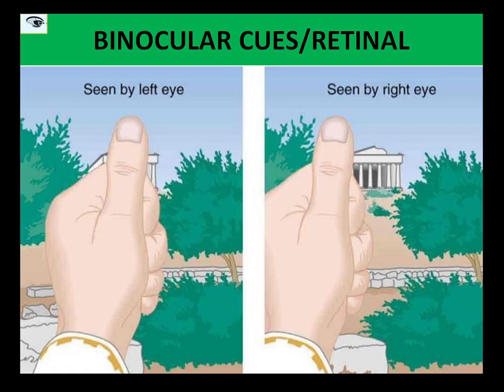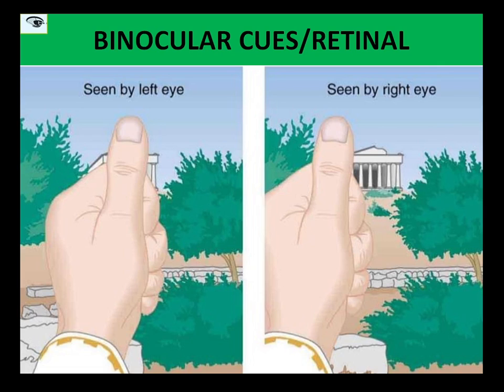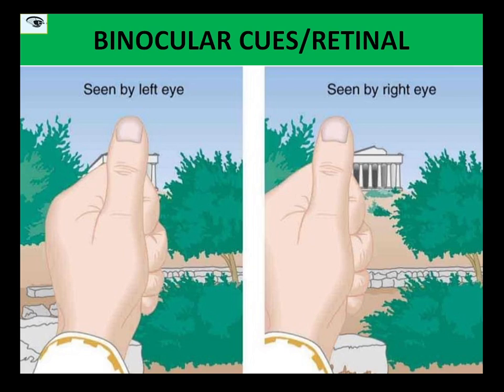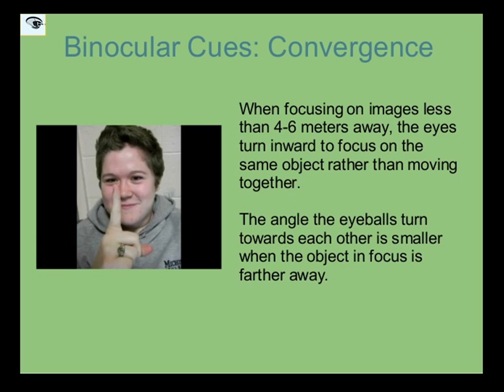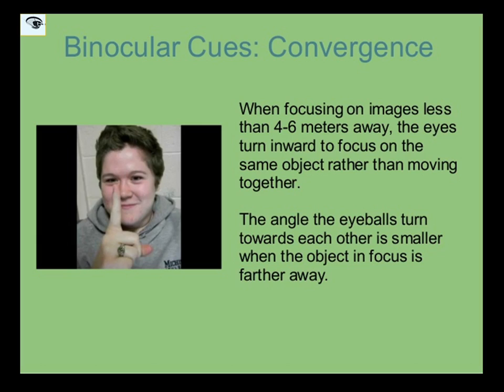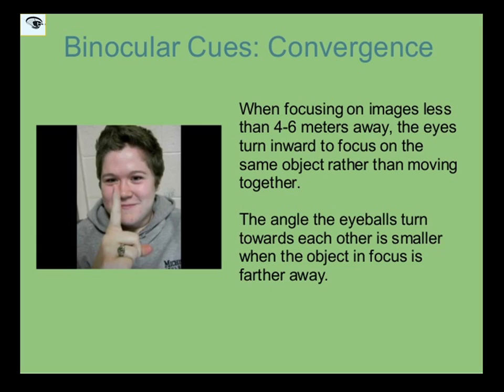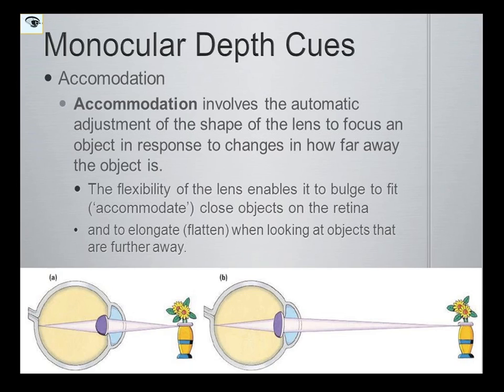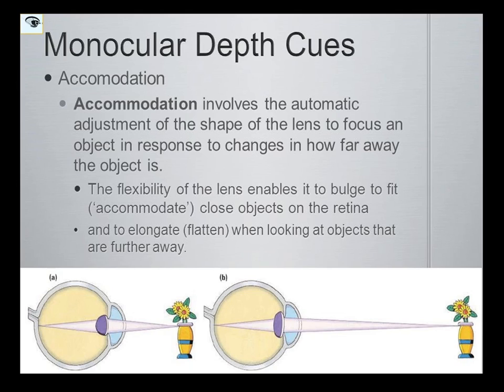BINOCULAR CUES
Physiological cues